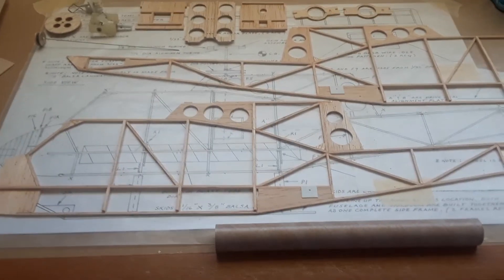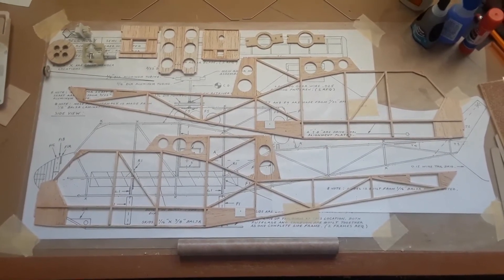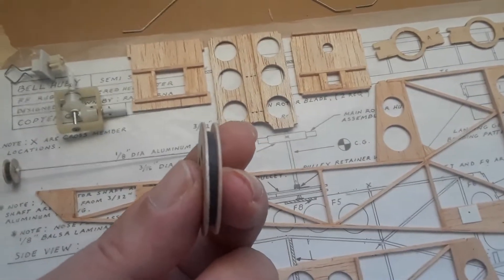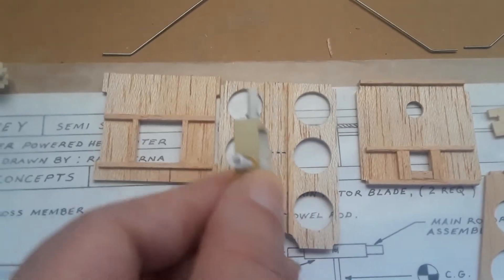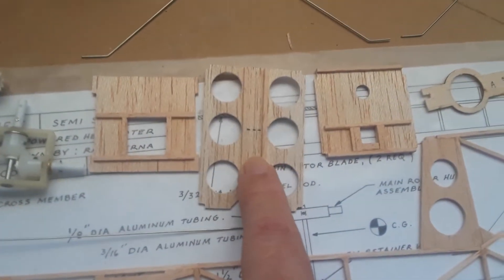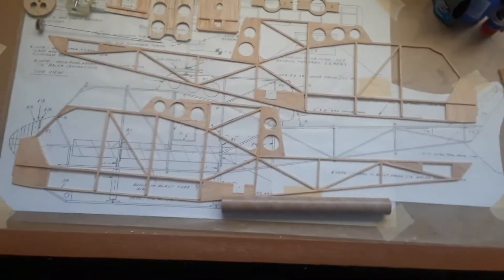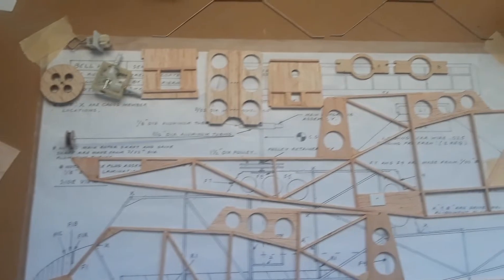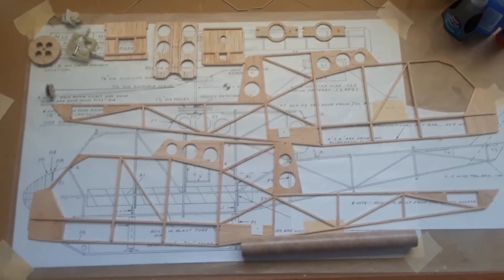Rubber powered Huey helicopter building class by Copter Concepts part 1.